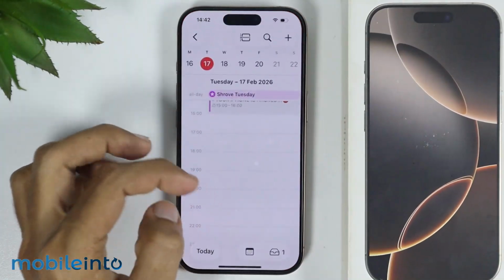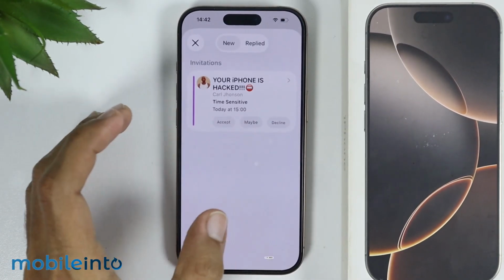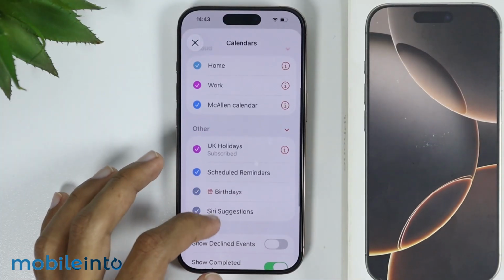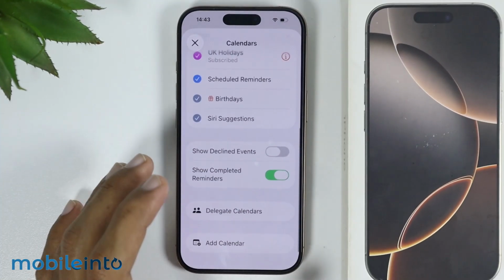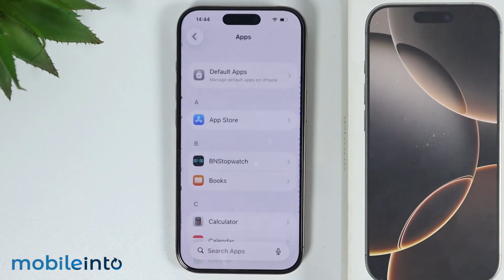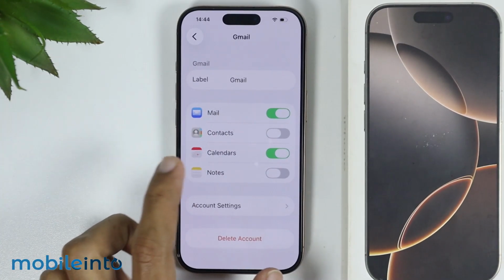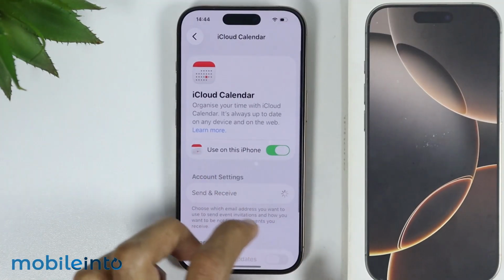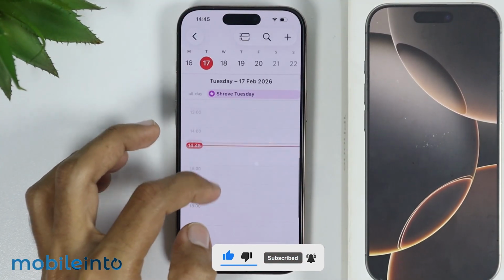iOS 26 - How to Remove iPhone 16 Calendar Virus (Plus, Pro Max)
In this video,  we will learn how to remove calendar virus on iPhone 16, 16 Plus, 16 Pro Max. If you want to delete calendar virus or clean calendar virus on iPhone 16, 16 Plus, 16 Pro Max, follow these steps.